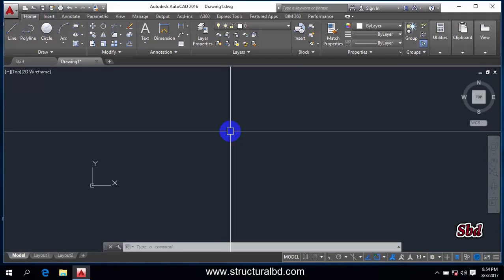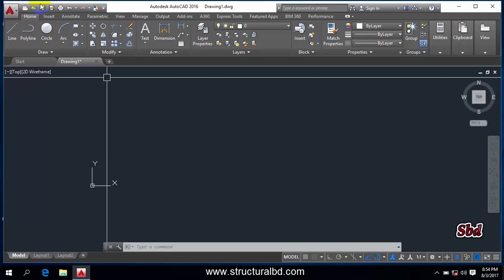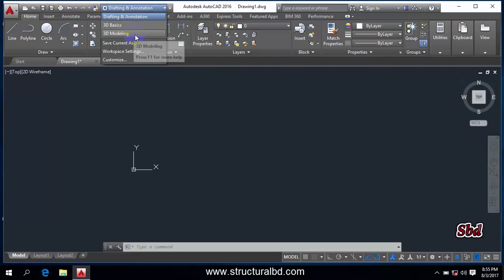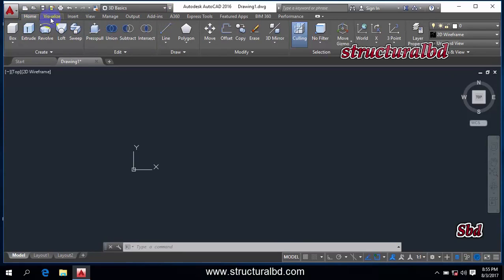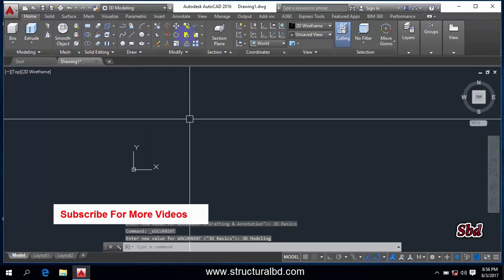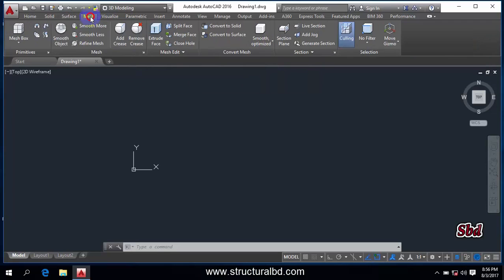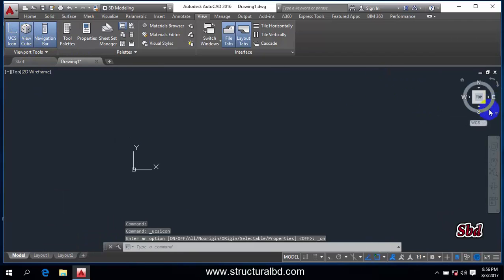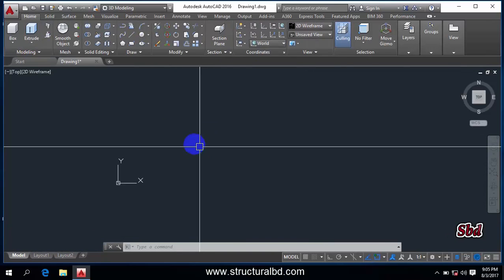How to Switch from 2D to 3D Workspace in Auto CAD2016 3D V#01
From this Video you can learn About the basic of Auto CAD 3D. How to Change the 2d workspace into 3D Workspace. And some of it's way of working. By default it is in Drafting & annotation mode. You can create in your own name & setting. Watch the video to learn how to change the workspace from 2D to 3D Working.